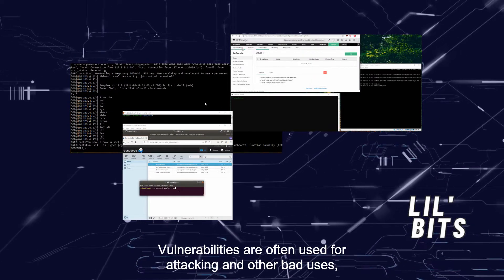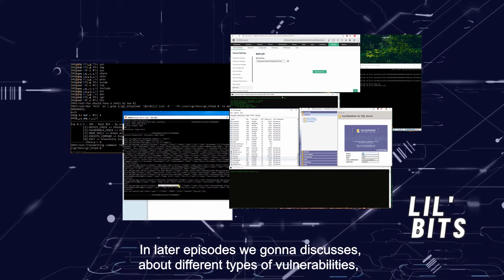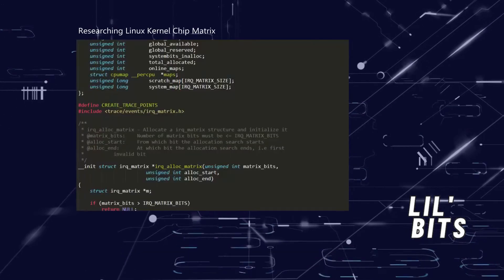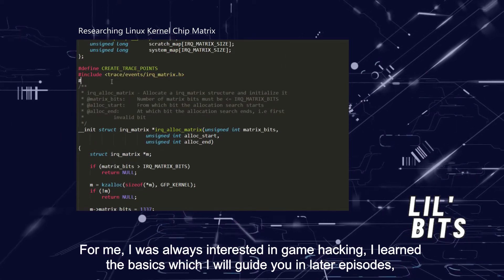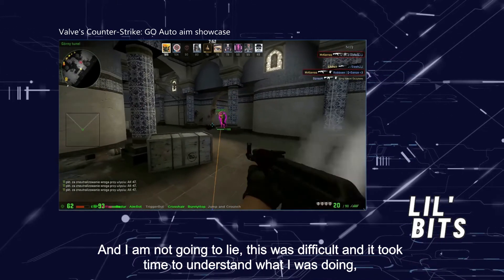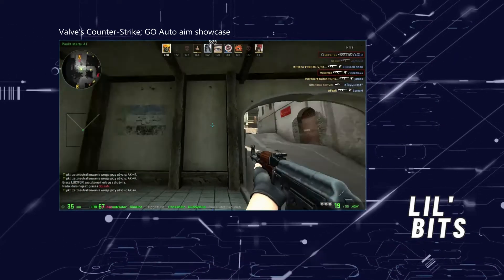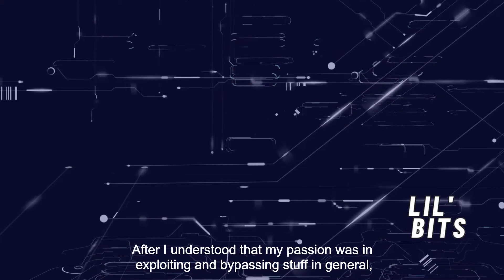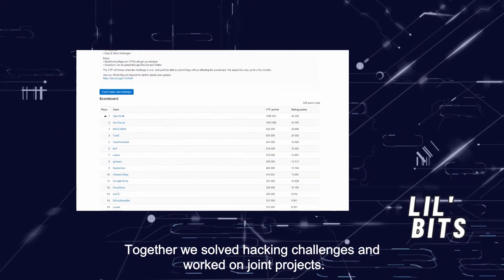SSD Lil' Bits - Episode 1 - The secret to getting ahead is getting started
Knowledge is power! Learn cybersecurity with SSD.

SSD Lil’ Bits is a collection of introductory cybersecurity lessons from our very own in-house experts.

In this episode, we give an overview of the Lil’ Bits series and what you can expect from it in future episodes.

About SSD:
SSD provides the quick handling needed to get zero-day vulnerabilities responsibly reported to vendors and be generously rewarded- all done discreetly. We help researchers get to the bottom of vulnerabilities affecting major operating systems, software, or devices and get the reward they deserve for it.